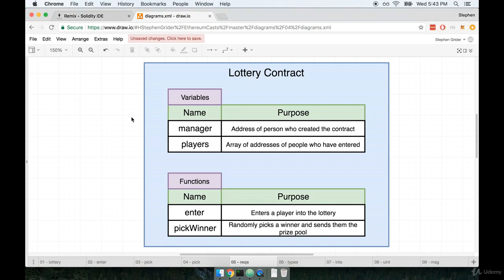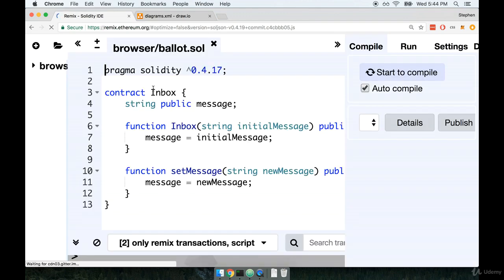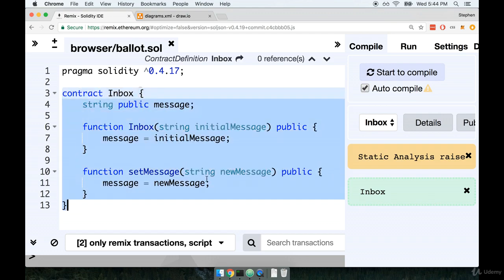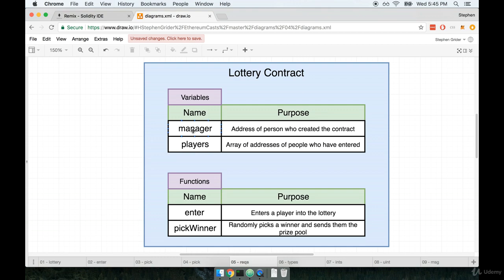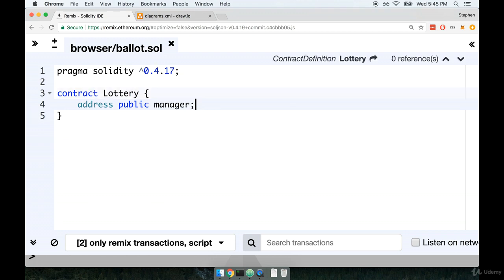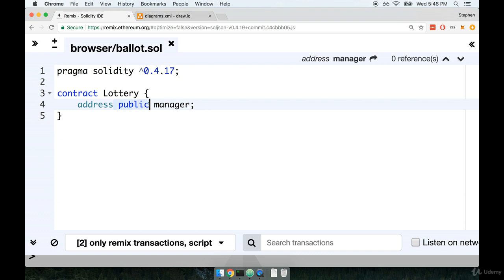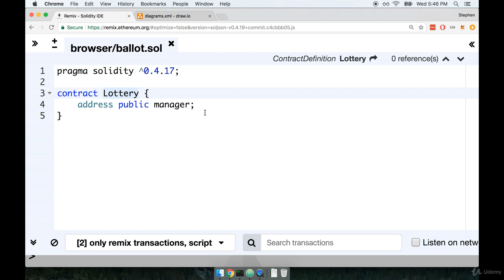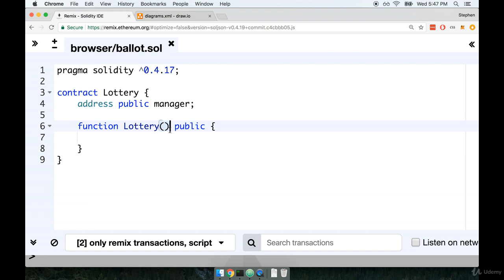Starting the Lottery Contract -- 4